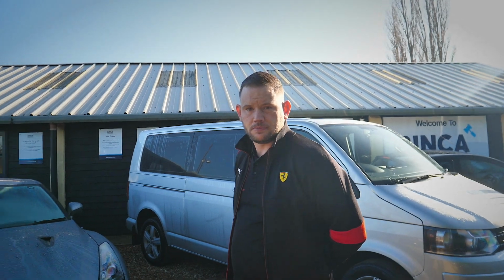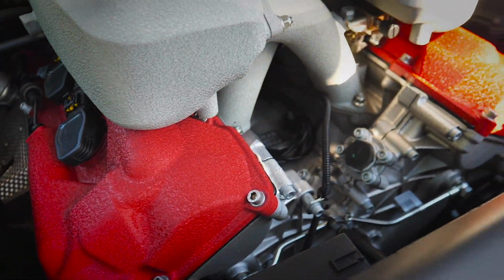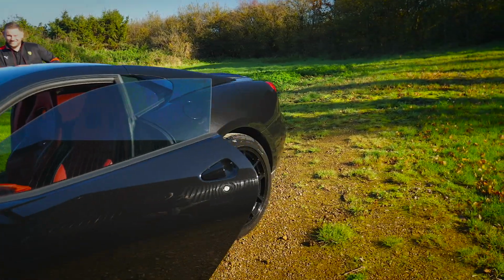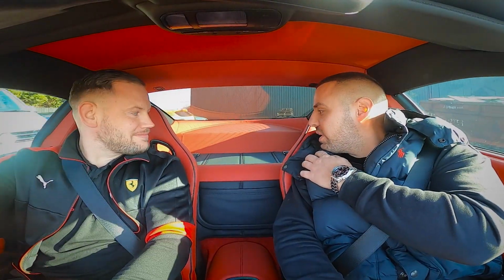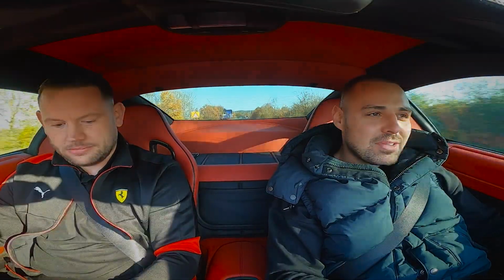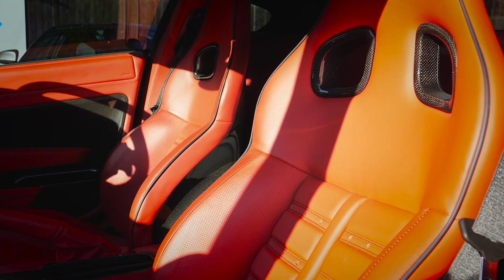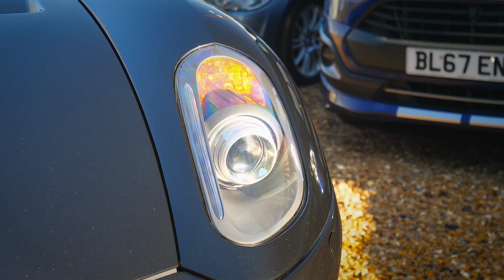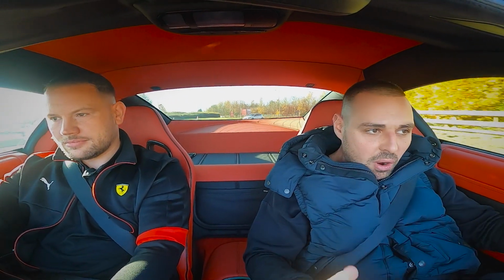New Arrival..... FERRARI 599 GTB!!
✖ Got a car for sale that you think will be good for an episode of 'Subscribers Cars'